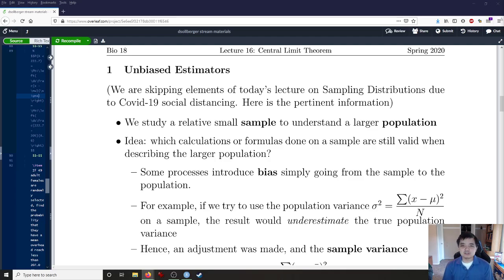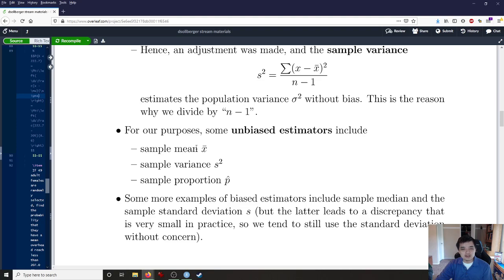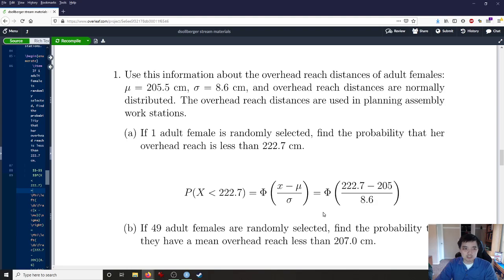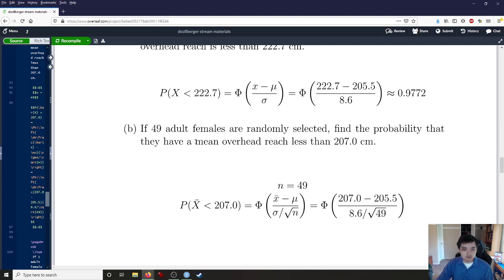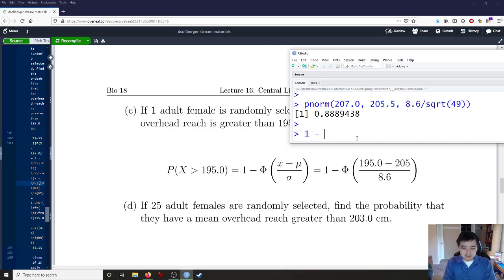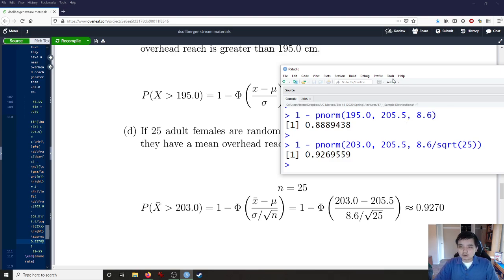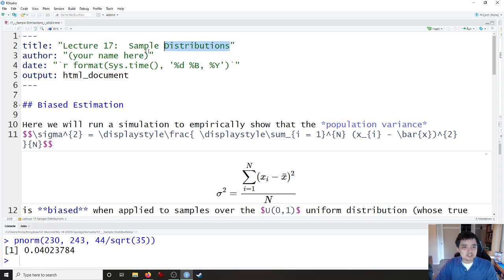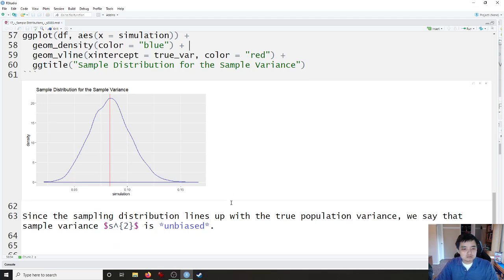Bio 18_-_17_-_Central Limit Theorem